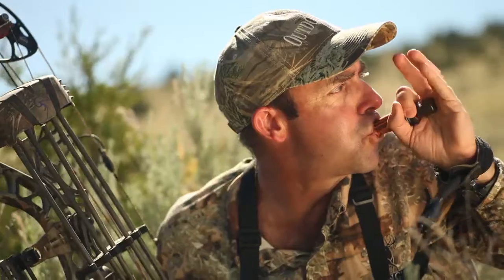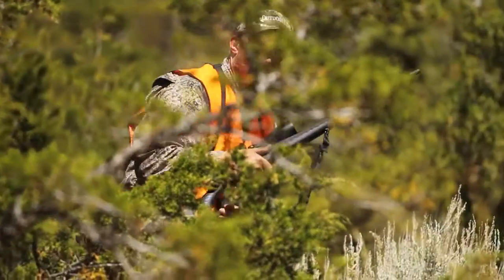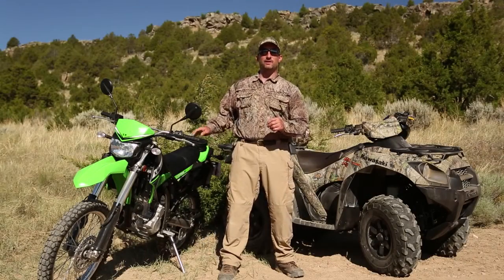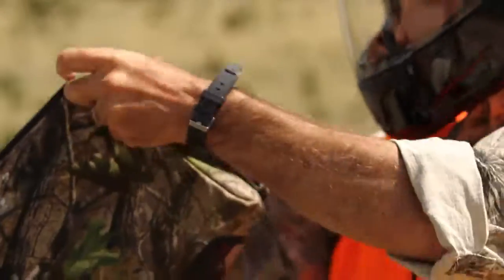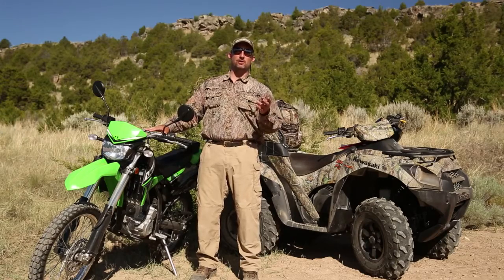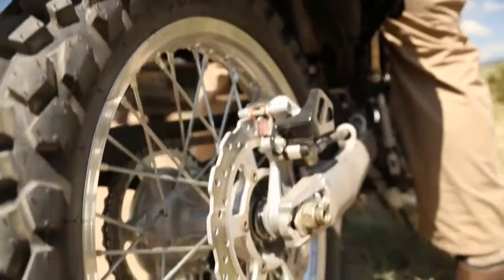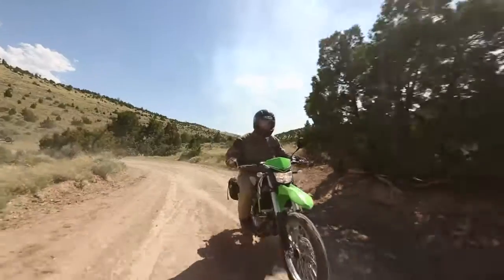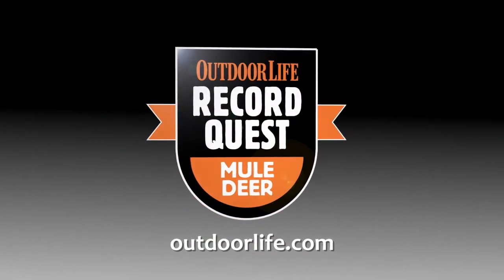Record Quest: Using a Dirt Bike for Mule Deer Hunting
A lot of mule deer country in the west is off limits to ATVs but open for motorcycles. So, get on your dirt bike and get hunting.